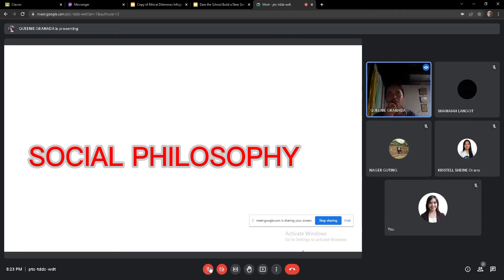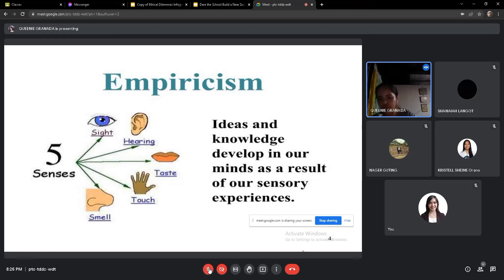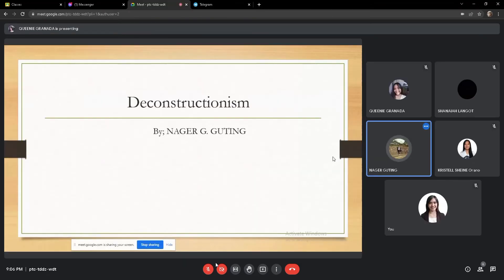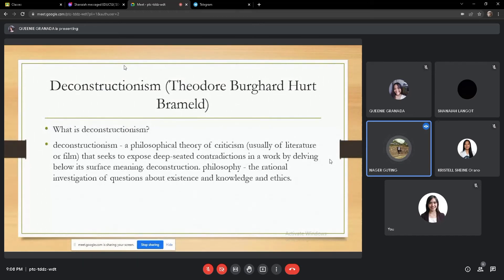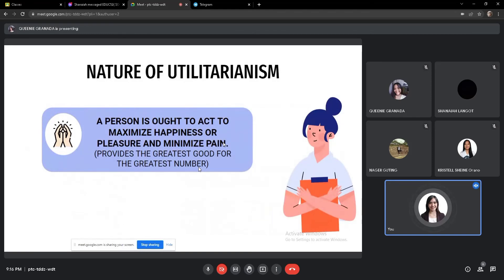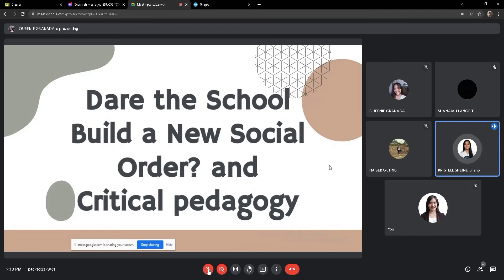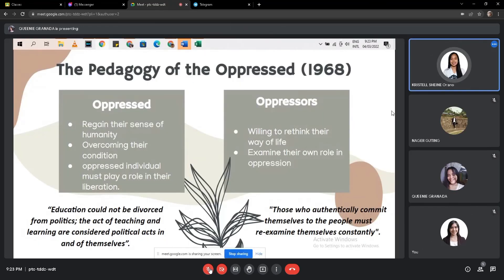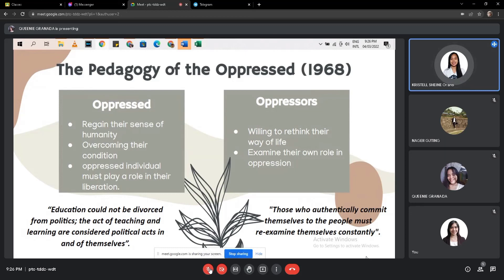EDUC52: SOCIAL PHILOSOPHY VIDEO DISCUSSION